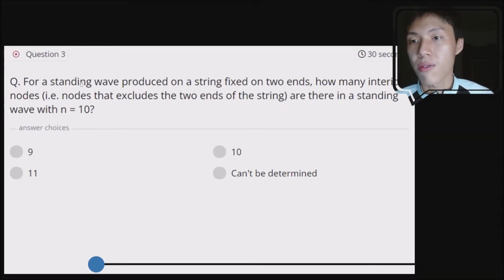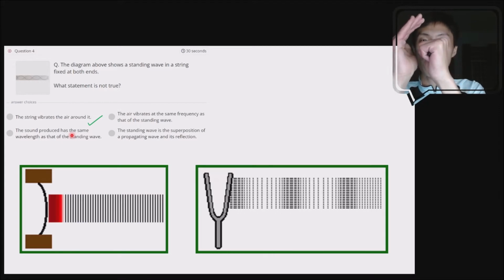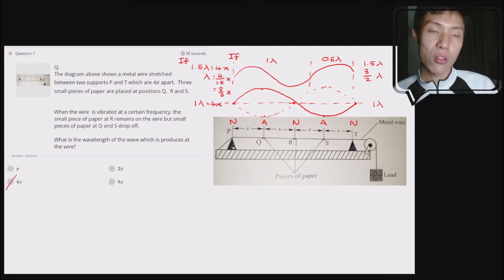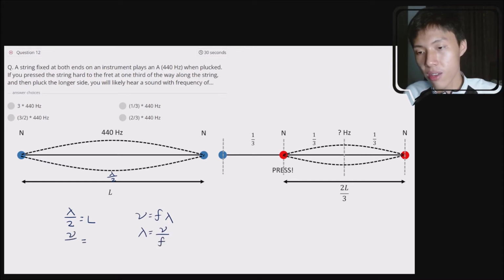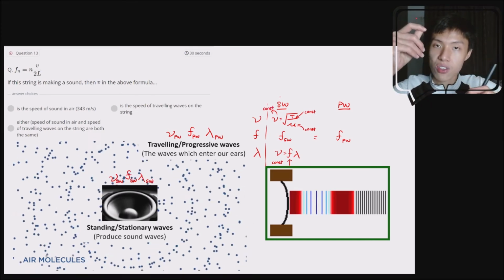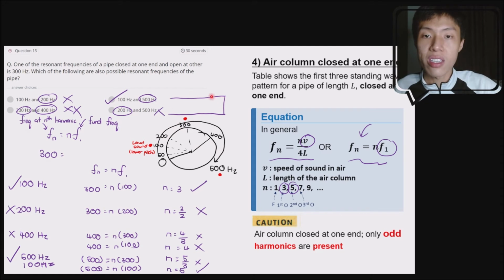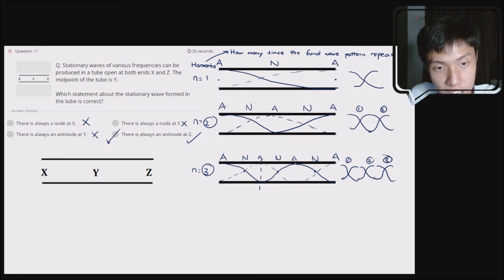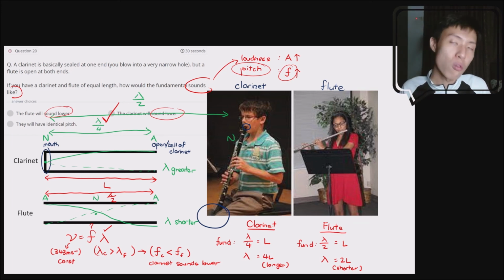C10S3 [Chapter 10: Mechanical and Sound Waves]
Timestamp
00:13 - Q3
11:17 - Q4
19:23 - Q6
26:15 - Q7
31:10 - Q9
38:31 - Q11
43:02 - Q12
53:32 - Q13
1:06:46 - Q15
1:17:34 - Q16
1:27:36 - Q17
1:33:12 - Q18
1:36:54 - Q19
1:39:29 - Q20